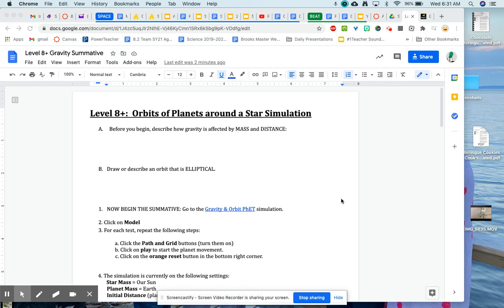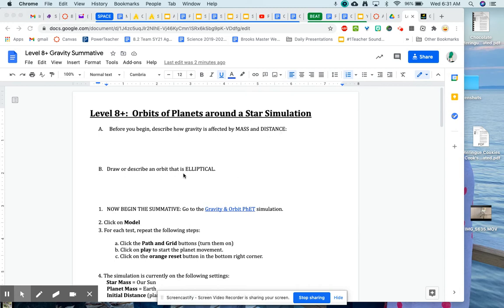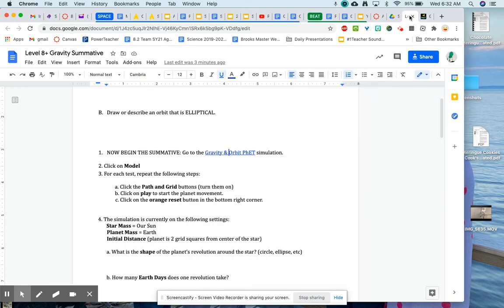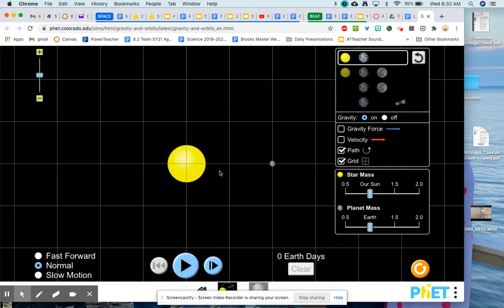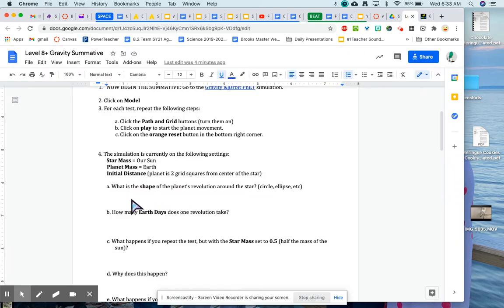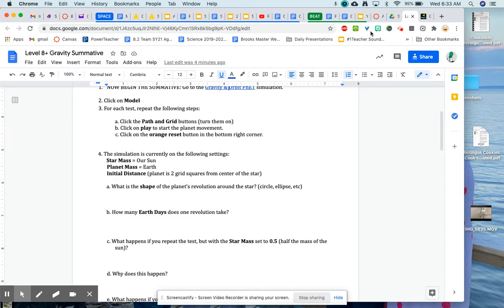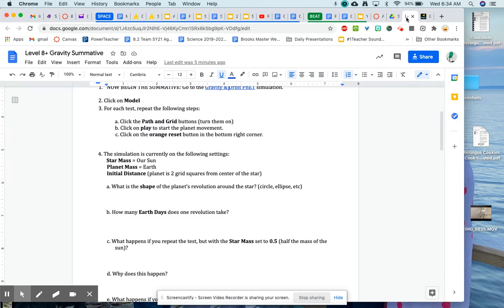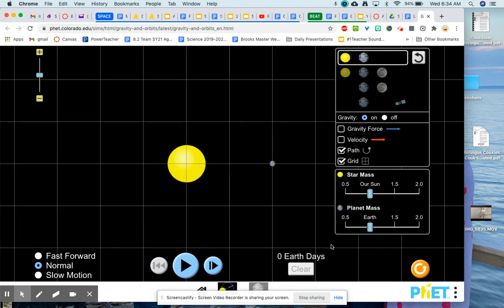8+ Gravity Summative Directions